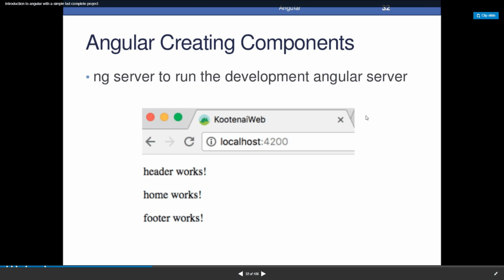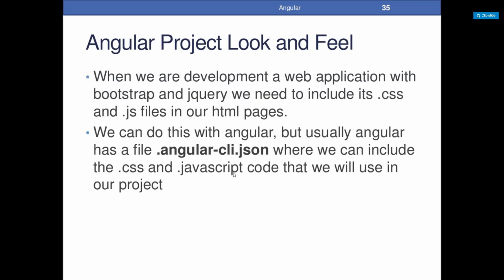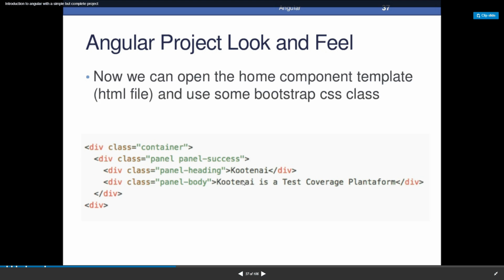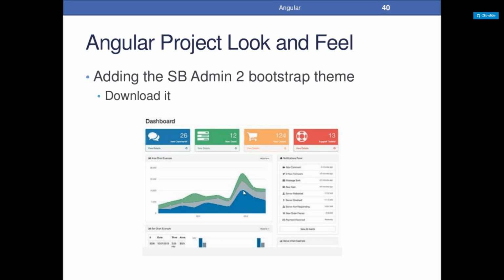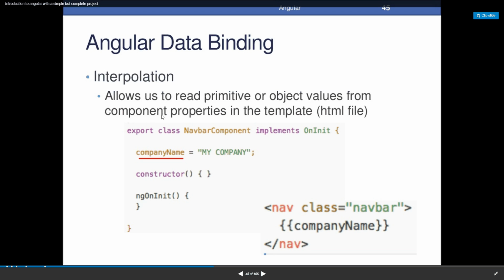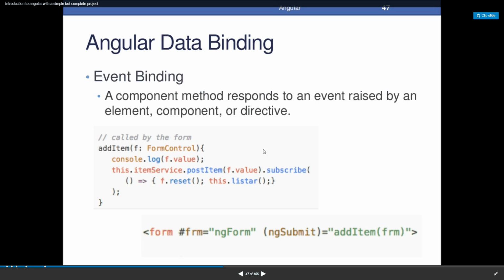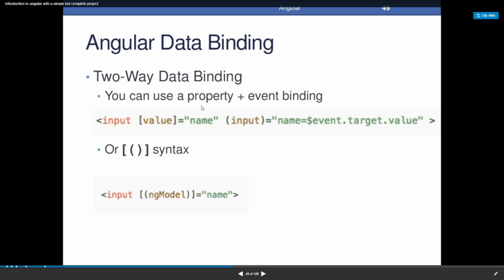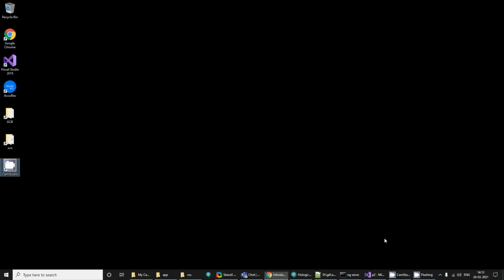Angular Introduction 2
Project configuration and Bindings (Property binding , Event binding )